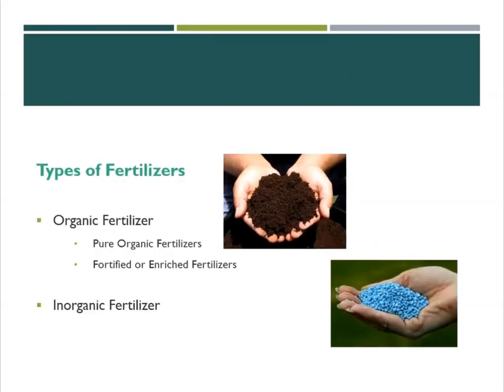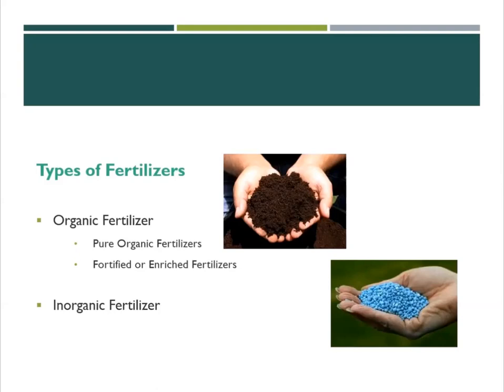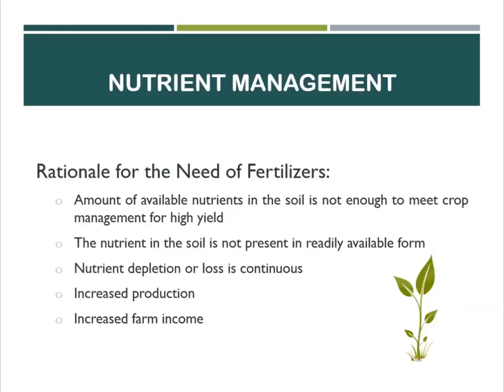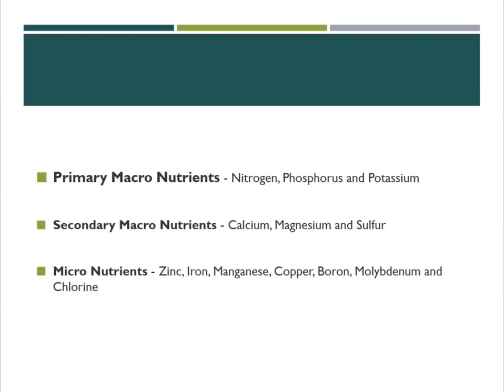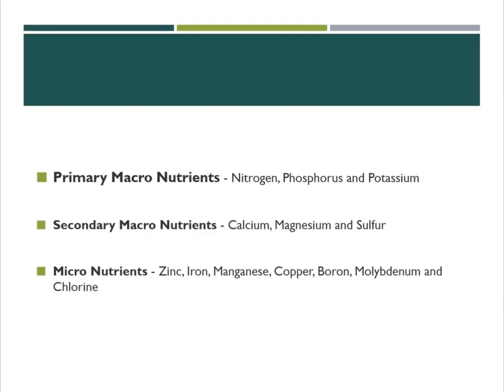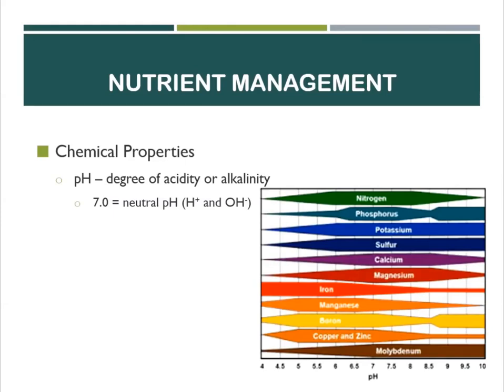Basics of Nutrient Management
This video is to explain the importance of adding fertilizers in your farm. The will also discuss what are the types of fertilizers, the nutrients and importance of soil testing.